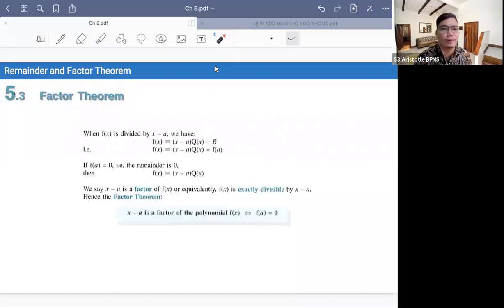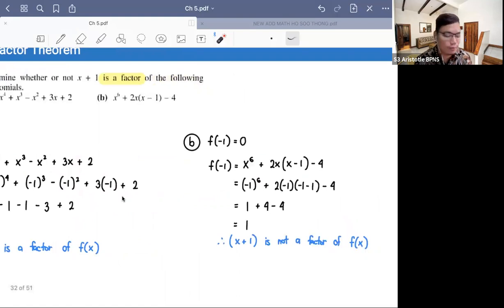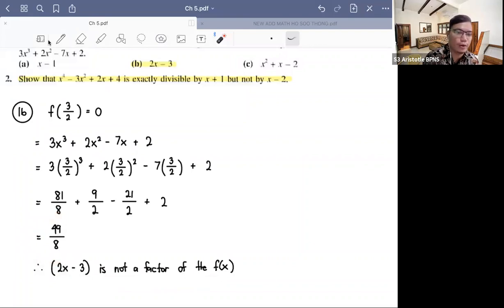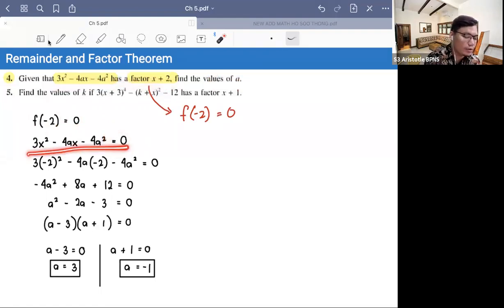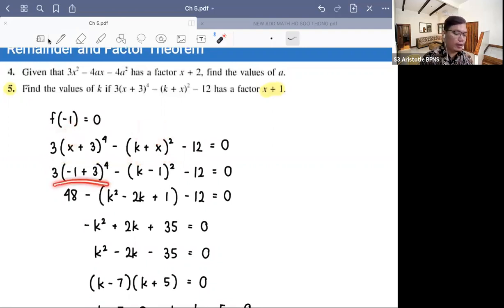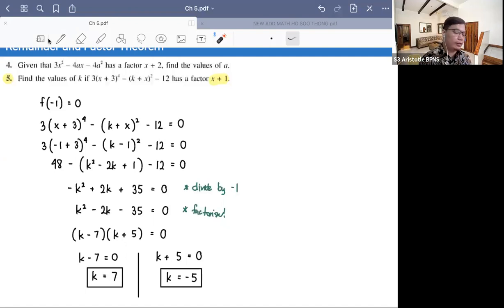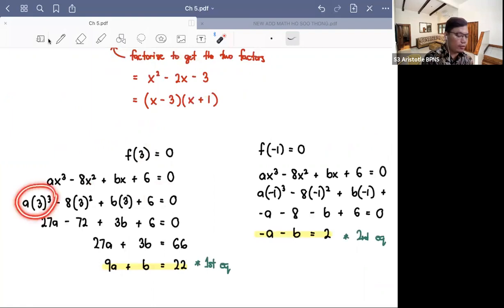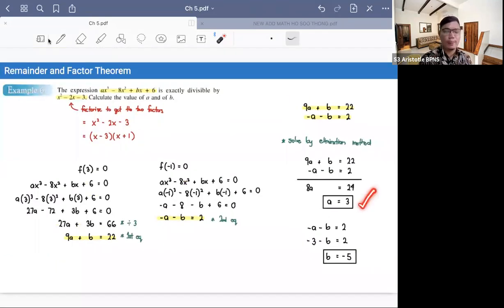Ch 5: Remainder and Factor Theorem (Part 4)